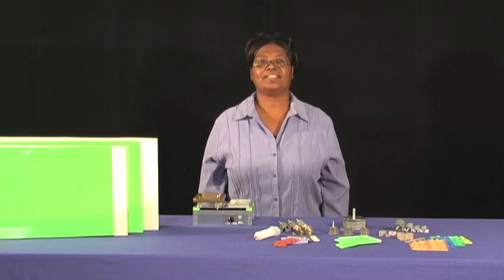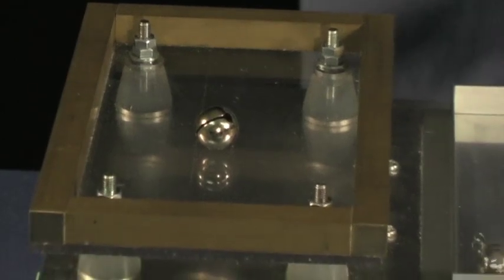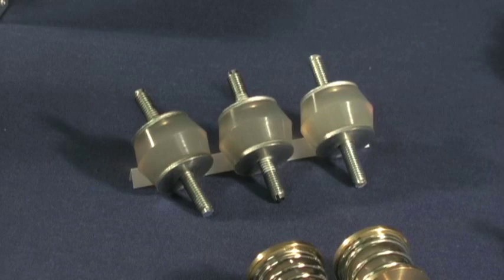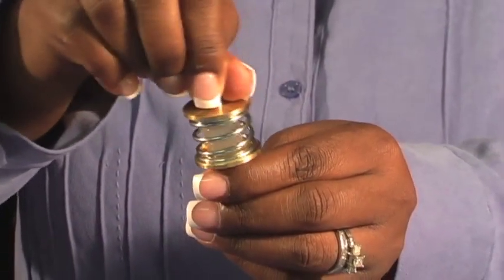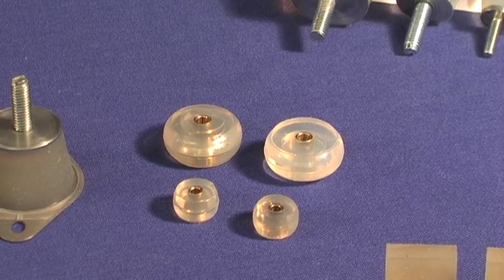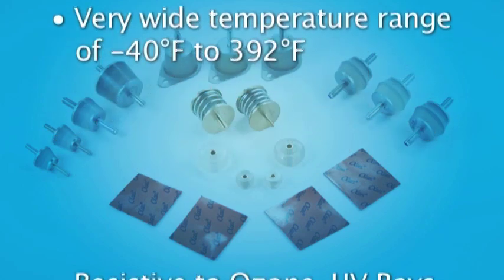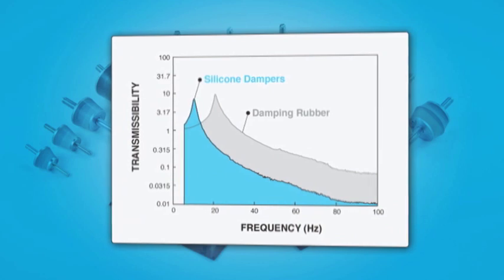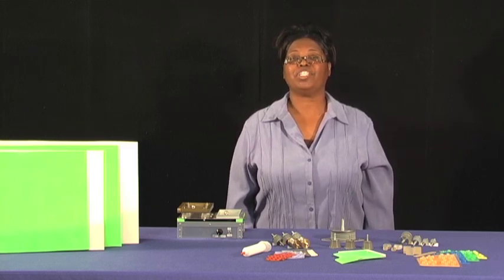Silicone Gel Anti Vibration Mounts and Products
Silicone gel has awesome anti vibration properties and therefore can be used in many different applications to dampen low frequency vibrations. Advanced Antivibration Components has performed a demonstration of how our silicone gel mounts work and overview of other gel products like: Gel Pads, Spring Dampers, Thermal Gel Sheets and Silicone Gel Base Mounts.